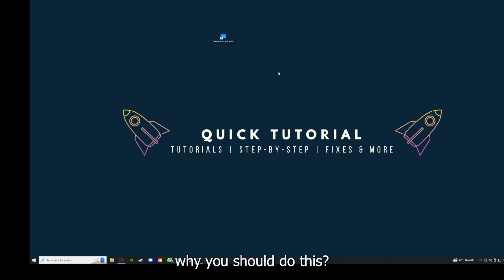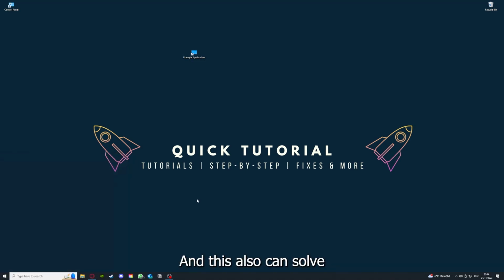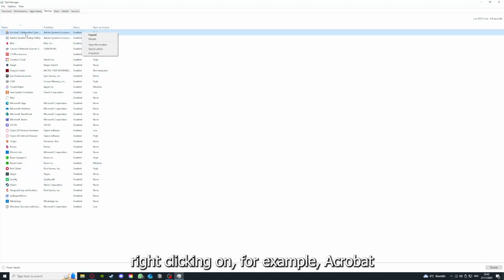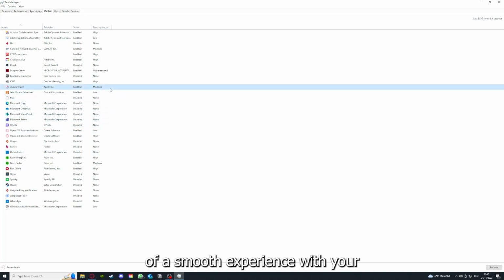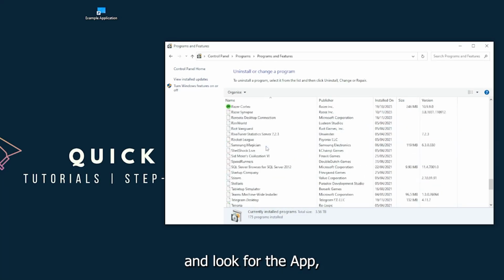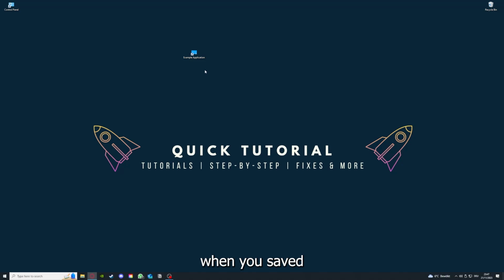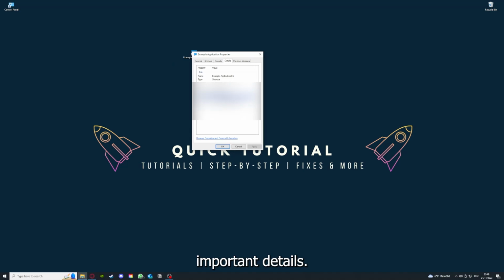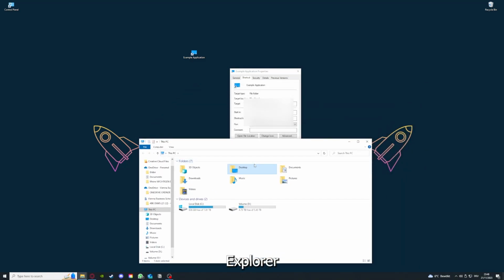TYRANNY – How to Fix Crashing, Lagging, Freezing, black screen…– Full Tutorial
How to fix TYRANNY
How to fix TYRANNY crashing on pc
How to fix TYRANNY crashing on ps5
How to fix TYRANNY crashing on ps4
TYRANNY crashing
TYRANNY crashing pc
TYRANNY crashing mid game
TYRANNY crashing fix
TYRANNY
TYRANNY freezing
TYRANNY freezing fix
TYRANNY lagging
TYRANNY lag
TYRANNY Lag fix
How to fix TYRANNY lagging
How to fix TYRANNY lagging pc
TYRANNY black screen fix tutorial
Resolving crashing in TYRANNY IV0IV3
How to stop freezing in TYRANNY
Troubleshooting TYRANNY black screen
Fixing lag in TYRANNY IV0IV3
Solving black screen in TYRANNY
TYRANNY troubleshooting for freezes
Preventing crashes in TYRANNY
TYRANNY freezes and black screen
Dealing with crashing in TYRANNY
TYRANNY black screen solutions
Fixing freezing in TYRANNY
Troubleshoot TYRANNY crashes IV0IV3
Solutions for black screen in TYRANNY
Rescue TYRANNY from crashing
TYRANNY freezing and lagging help
Troubleshooting black screen in TYRANNY
Fixing game crashes in TYRANNY
TYRANNY black screen troubleshooting
Preventing freezes in TYRANNY
Resolving crashing and lagging in TYRANNY
TYRANNY troubleshooting for black screen
Fixing black screen and freezes in TYRANNY
TYRANNY crash fix tutorial
Troubleshooting freezes in TYRANNY
TYRANNY black screen fixes
Solving crashes in TYRANNY
TYRANNY black screen issues
Fixing black screen in TYRANNY IV0IV3
Resolving freezing in TYRANNY
TYRANNY troubleshooting guide for crashes
Help! TYRANNY keeps freezing
Help! TYRANNY crashes and freezes constantly
TYRANNY black screen and crash troubleshooting guide

0:00 Intro
0:45 Work out how the app is actually failing
1:30 Check for updates
2:15 Force close it with Task Manager
3:50 Restart your PC
4:35 Disable auto-start services
5:20 Clear the cache
6:00 Repair via Control Panel
8:20 Reinstall as a last resort